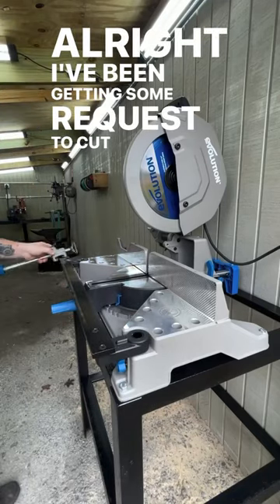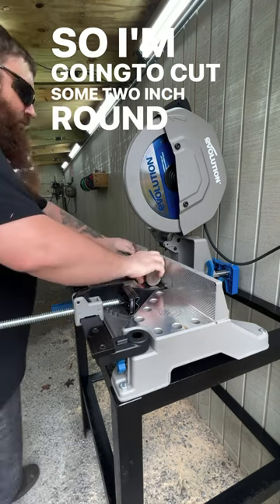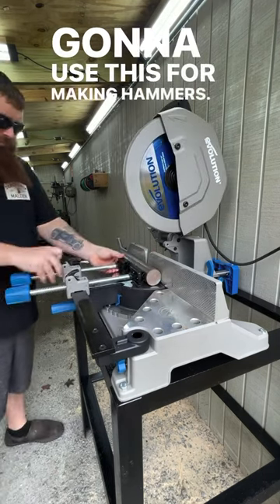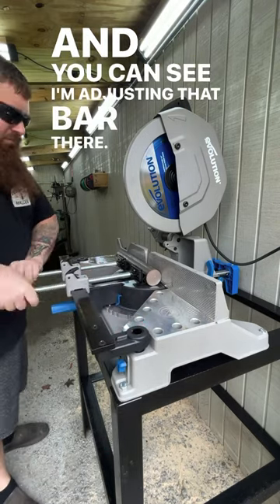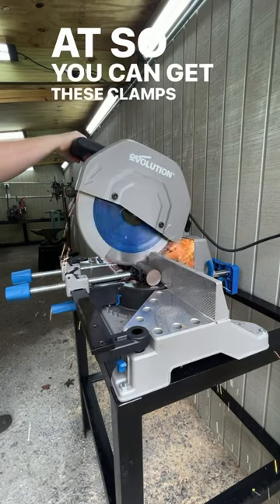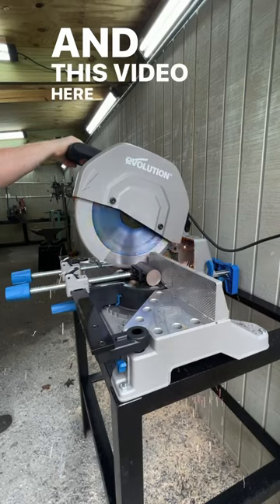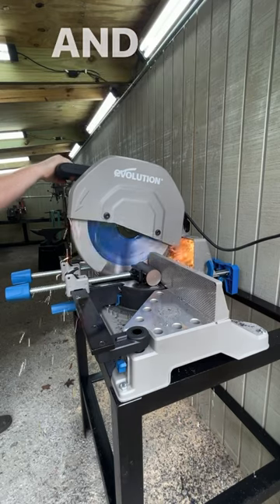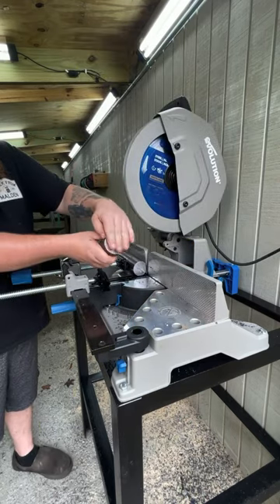Cutting some 1045 solid steel with my Evolution S355MCS metal cutting miter saw